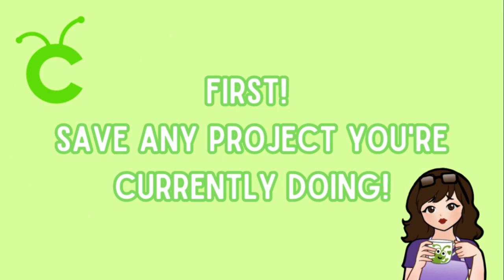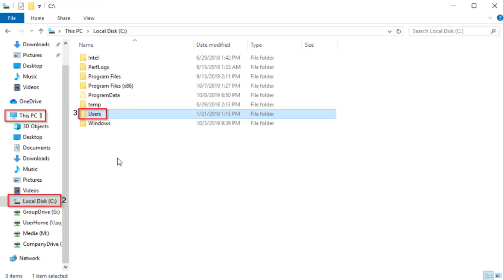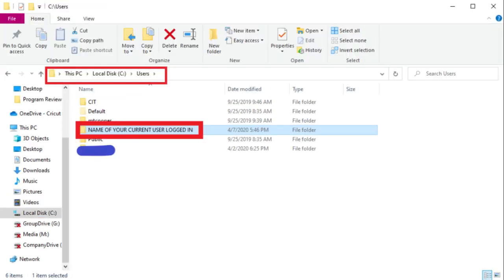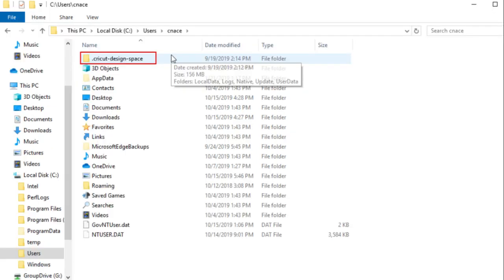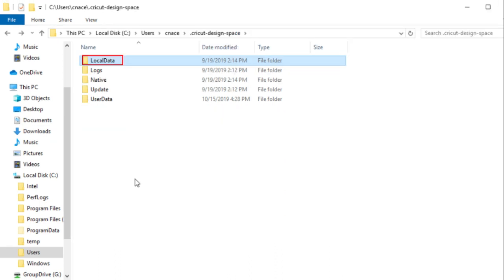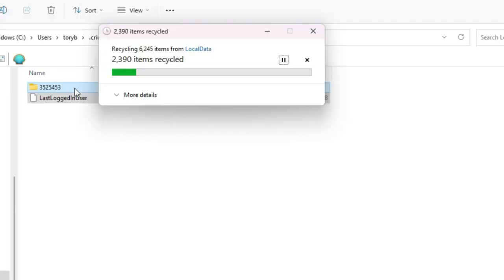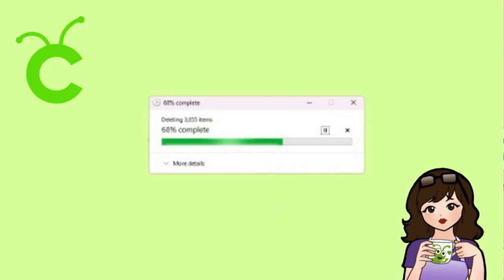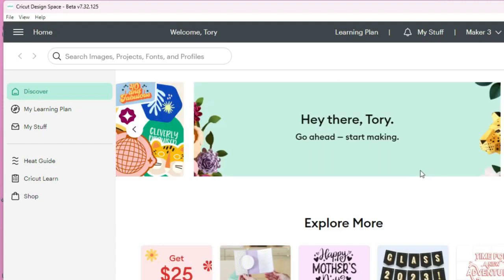Cricut Design Space Slow? 🛑 Do THIS First to Fix the Lag!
In this video, I'll show you how to clear the Cricut Design Space cache to help fix common issues like slow loading, images not appearing, projects taking forever to open, or Design Space running sluggishly. This simple Cricut troubleshooting method removes temporary files that can build up over time and affect performance, without deleting your saved projects or uploaded images.

🛒 Shop My Favorite Craft Supplies:
Vevor tumbler press
Romech heat gun
Convection Toaster Oven
HTVRont Auto Press
Vevor Heat Press
Cricut fabric mat
Cricut Easy press mini
Cricut accessories
Cricut heat press mat

Chapters
0:00 Is your Cricut Design Space slow?
0:23 What happens when you clear the cache?
0:45 Step 1: Save your projects & Close Cricut
0:58 Step 2: How to find the Local Data folder
1:18 Step 3: Deleting the temporary stored files
1:35 Step 4: Emptying the Recycle Bin
1:49 Does this fix the "Images Not Loading" error?
2:00 Final results & Outro

🎬 About My Channel:
Welcome to Creations with Tory! I share real Cricut tutorials, step-by-step sublimation hacks, laser machine cutting & engraving, DTF (direct to film) & iColor  white toner projects. I’m Tory, & I figure out the crafting quirks so you don’t have to—sharing all the “why is this not working” troubleshooting moments & creative DIY hacks.

I even do "How To Fix" videos to save you money (which means more money to craft with!). From how to fix your Epson ET Sublimation printer when you've reached the "end of service" life, to other issues I’ve personally dealt with. I even threw in a  how to fix your Keurig coffee maker—cuz let’s face it, you have to have coffee when you're crafting!

I’m a boy mom of two, so chaos is my specialty.  If you’re tired of perfect-looking projects with no real information, you’ll feel right at home here. Welcome to the community!